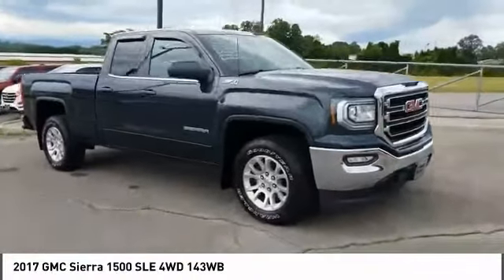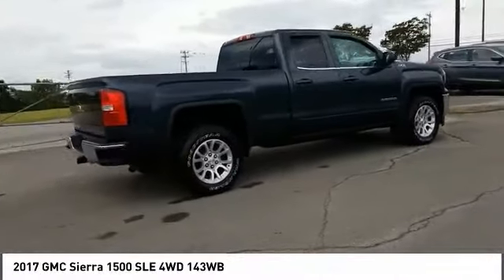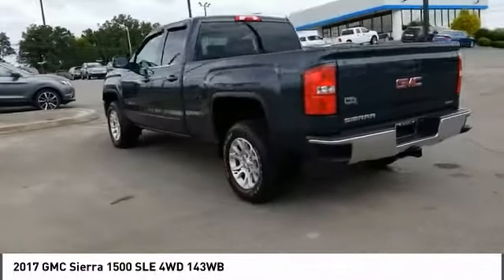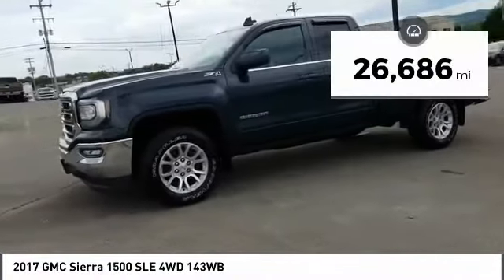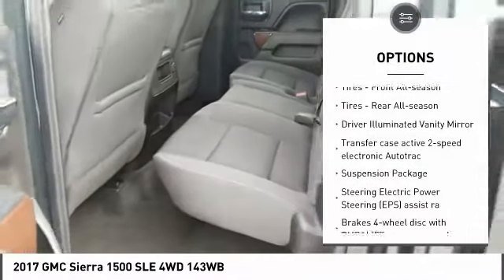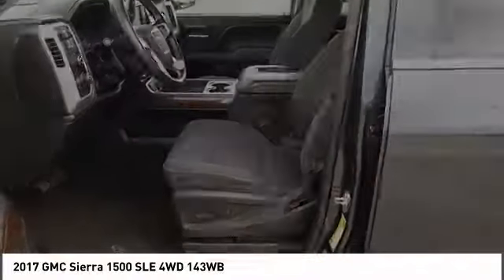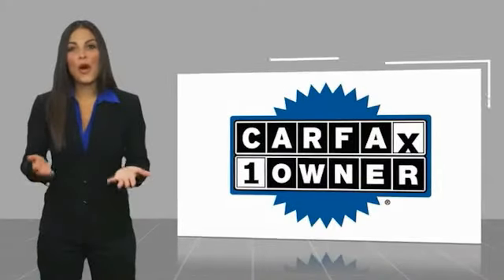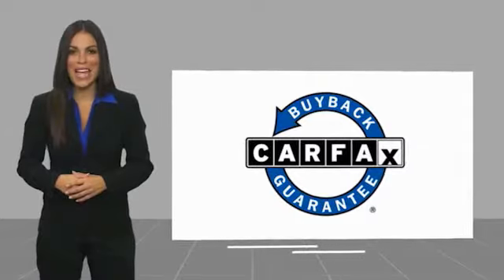2017 GMC Sierra 1500 Alcoa TN 208958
2017 GMC Sierra 1500 SLE 4WD 143WB

West Chevrolet
3450 Airport Highway